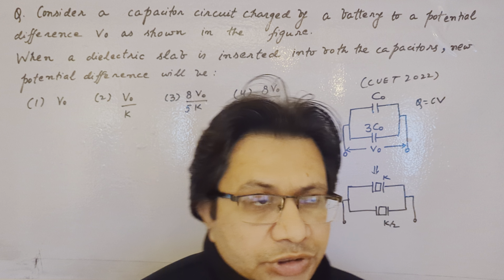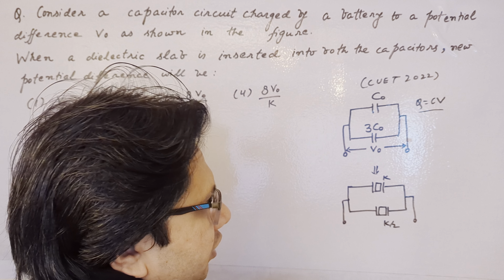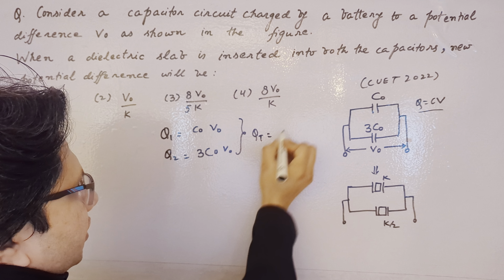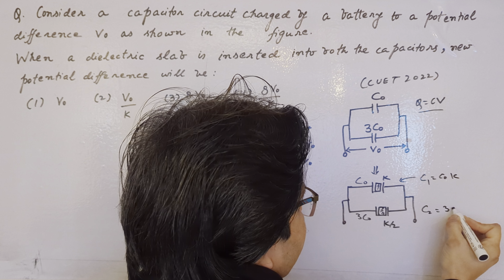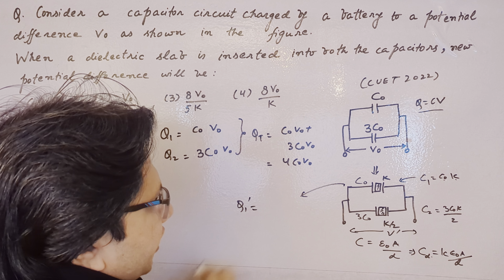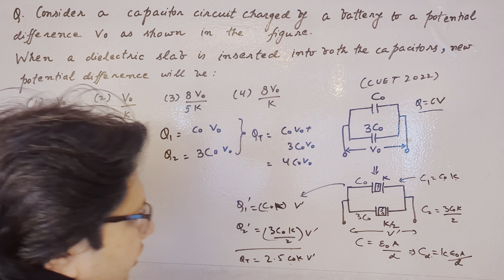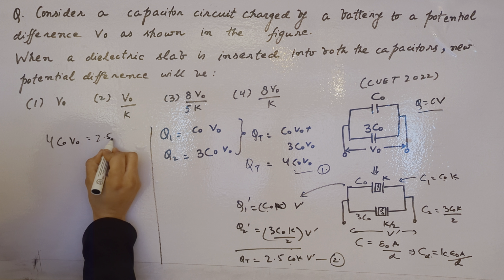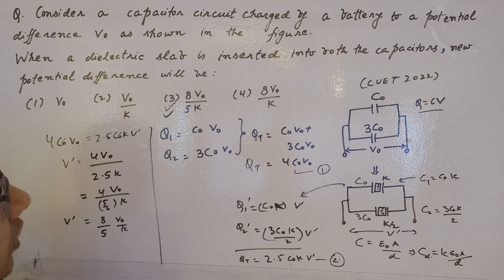Consider a capacitor circuit charged by a battery to a potential difference Vo as shown in the....